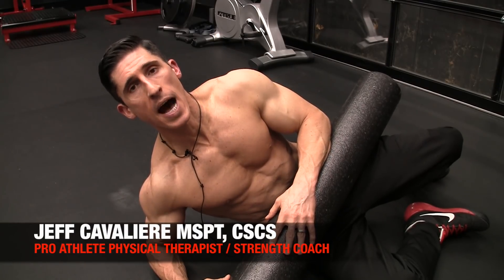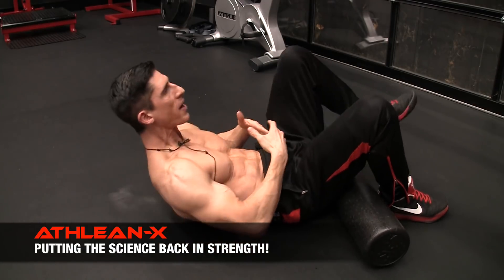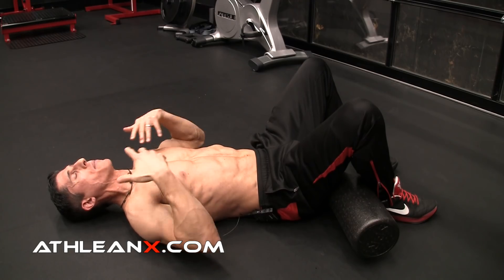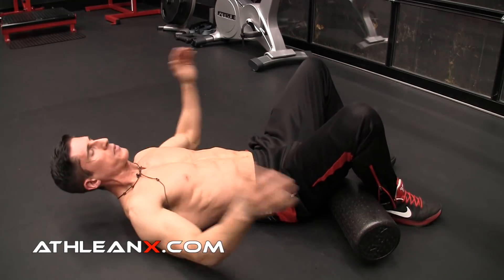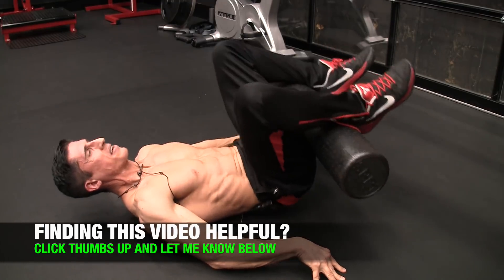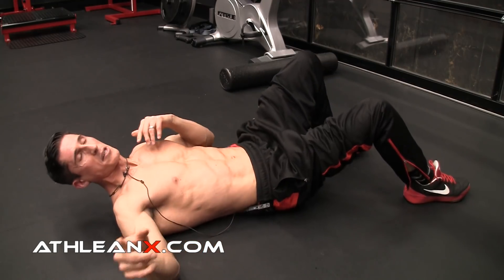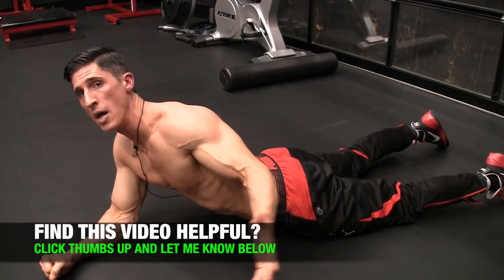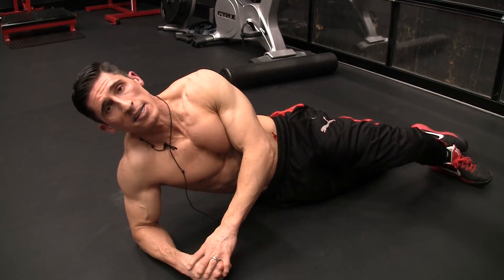Do This BEFORE Every Ab Workout (GET BETTER ABS!)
One of the biggest problems people have with ab training is that they rarely feels it in their abs. One of the main contributors to that is the involvement of the hip flexors.  In this video, we are going to cover some tips that will help you disengage the hip flexors so you can better engage your abdominals and really start to carve out those 6-pack abs.

A simple way to disengage the hip flexors is to engage the antagonist muscles, the hamstrings. One hack you can try is to squeeze a foam roller between your heels and the back of your upper thighs.
Doing so ensures you’ve engaged the hamstrings and thus ‘turned off’ your hip flexors.  What’s cool about this trick is that if you get sloppy you’ll know it because the foam roller will fall, or start to slip out of your grasp.

Start with the upper abs.  With the hamstrings and glutes engaged by pulling against a foam roller with your heels into your legs, we’ll raise our entire shoulder girdle off the ground.  Don’t NOT pull your head and neck but rather fold our shoulders up.  Imagine trying to touch your chest to your upper abs, that intense contraction you should feel is a sign that you’re on the right track.  Do 10 of those with the same strict form squeezing the muscle at the top.  Imagine your six pack is a wet towel and when you squeeze that contraction you’re forcing all the water out of it.

When you’ve completed all your reps move onto levitation twist.

Again, keep the hamstrings under tension and make sure to squeeze at the top of the movement. When trying to get 6-pack abs you always want to put focus on a solid contraction, don’t just go through the motion.  Perform 5 reps to each side here.

Lastly, we’ll move onto the lower abs or bottom up ab exercise portion.  Continue to use your foam roller in place, if you don’t have a foam roller you can use anything really, the goals is to force a contraction in your hamstrings by pushing your heels into the back of your upper legs.

Once you’ve got that going start by raising your pelvis off the ground.  A tip I like to give with performing any lower ab training, is to think of it as moving the pelvis rather than lifting the legs.

Your legs are really just the moment arm or resistance that can be used to make the movement more difficult depending on how far out you extend them.  Perform 10 solid reps of this move making sure to contract your abs as hard as you can to really get that squeeze.

Perform this short sequence at the start of you ab workout and you should notice a better mind muscle connection through the rest of your ab training.

If you are looking for a complete program that will not only build tighten your abs but everything else, head and get the ATHLEAN-X Training System.  Start training like an athlete and build muscular, and a ripped midsection in no time.